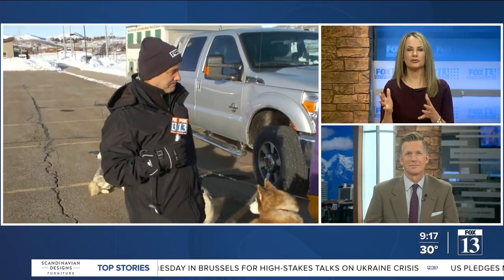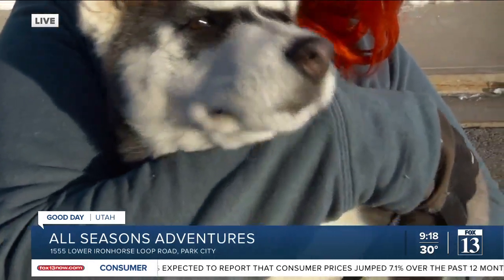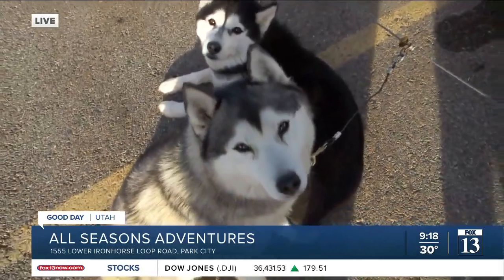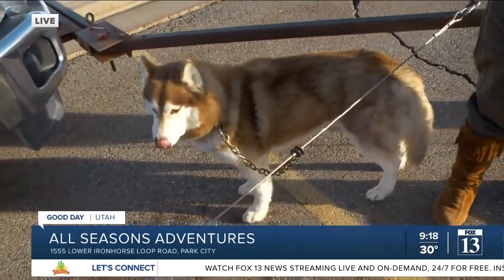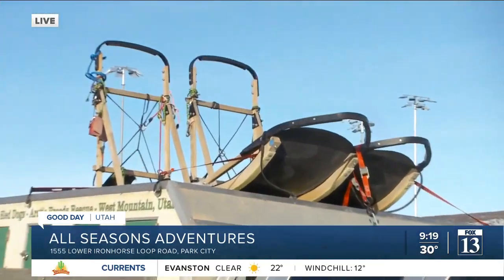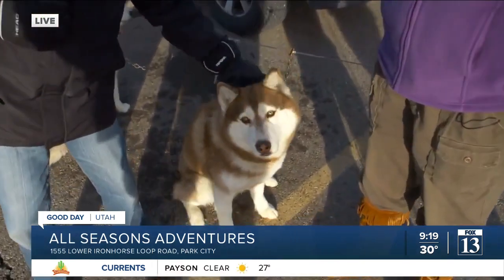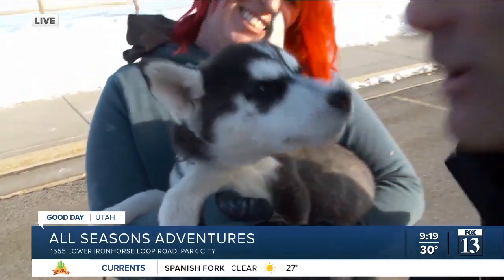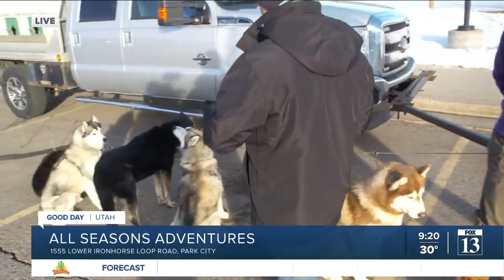Dog sled tours in Utah